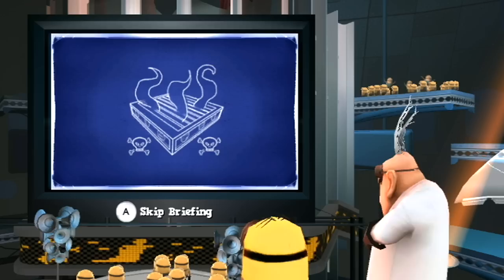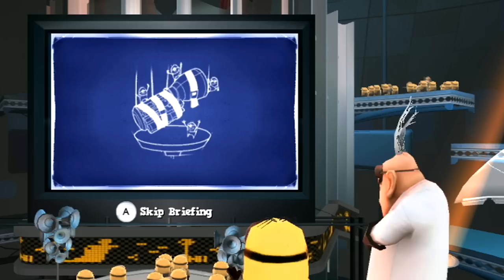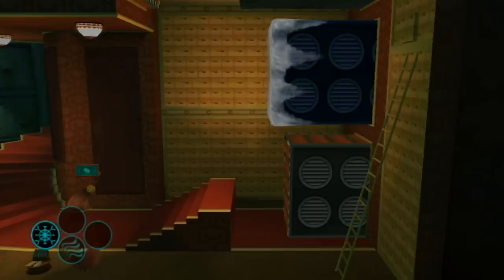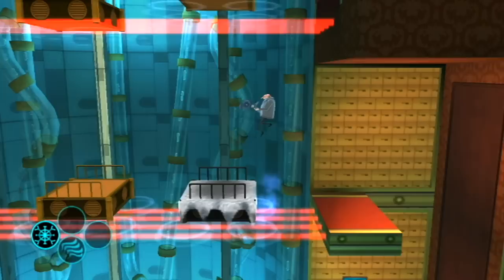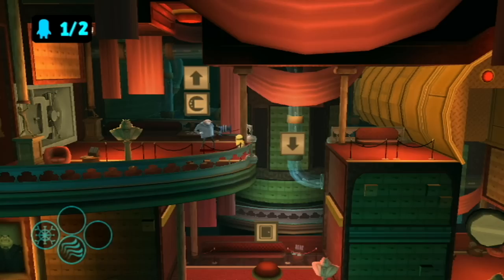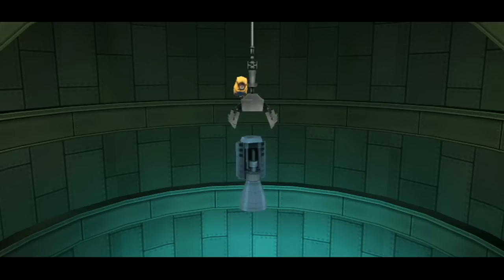Despicable Me (The Game): Bank of Evil: Engine Trouble - Part 2 [Random Gameplays] Wii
Despicable Me (The Game): Gru's Lab - Part 1 [Random Gameplays] Wii

Be sure to smack the "LIKE" button!!!

theasianguygamershow
liltwistedone